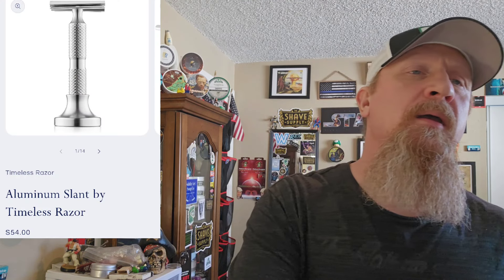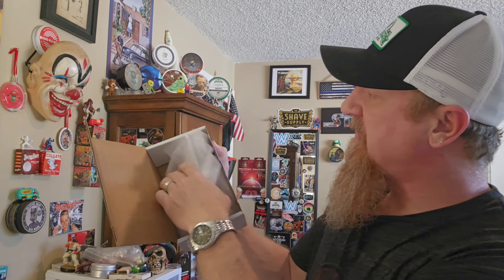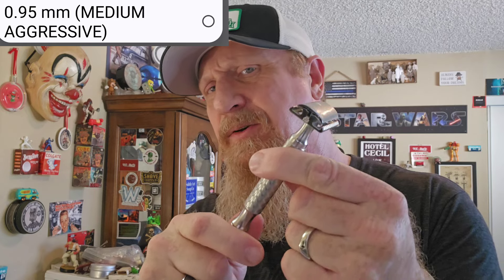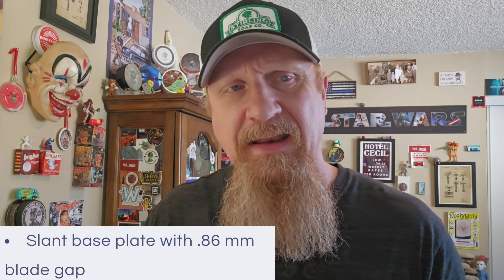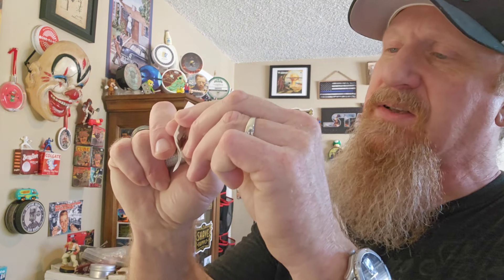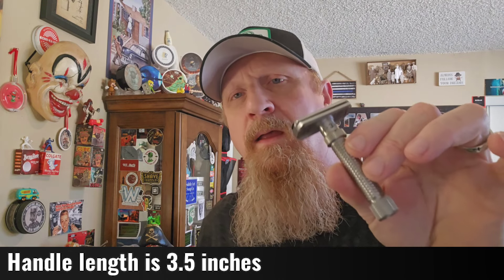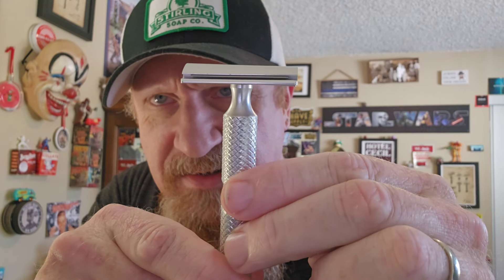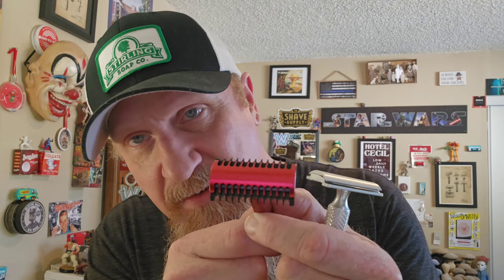Timeless Slant Razor First Impressions double-edge Aluminum safety razor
Timeless Slant double edge safety razor made in Ohio